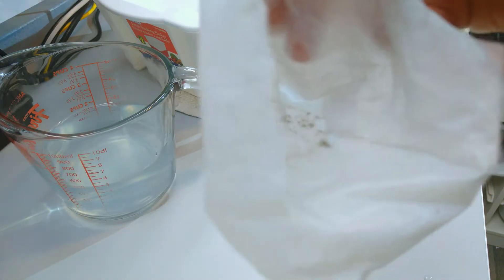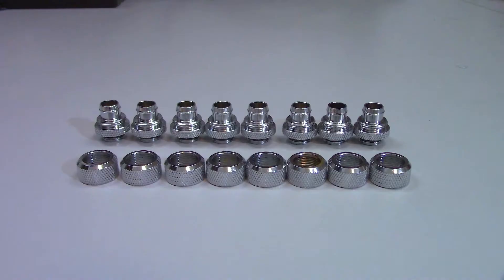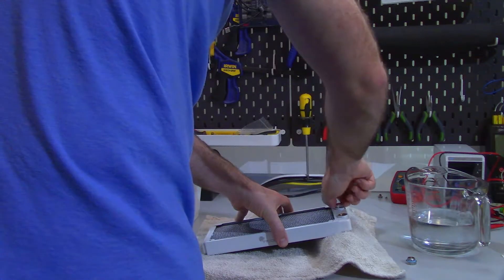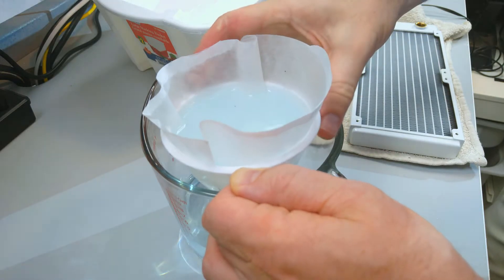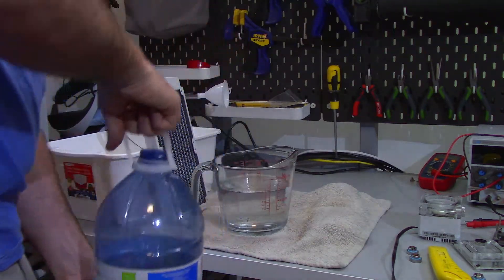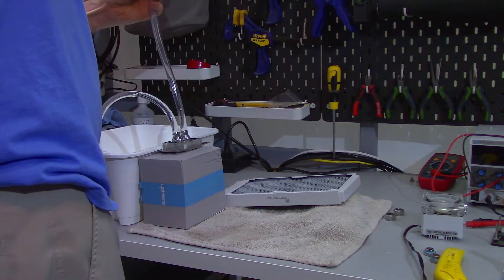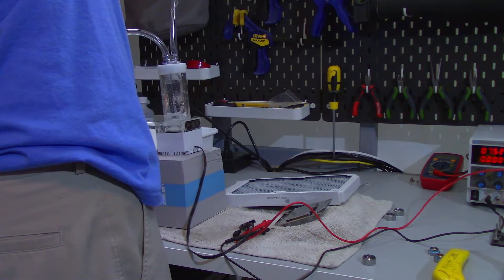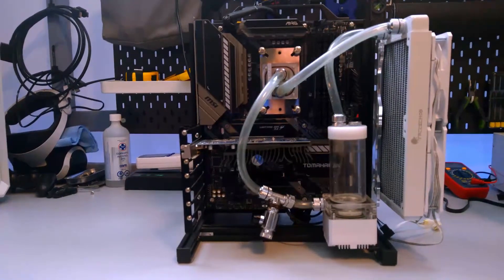Custom Water Cooling Loop PT2 - How to Flush a Loop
What’s up everyone, Erik here and welcome to Hardware For Gamers. This is part 2 in the series of building my first ever custom water cooling loop. Now In this video I will be showing you how I cleaned and preparing all the parts as well as how I tested the fittings.

Now I have already posted Part 1 and that’s where I went over all the parts I picked. Part 3 will be the final part and that will be the review, with the temperature and noise testing, along with all the other cooler review stuff I typically do.

Back in part 1 I said that I tried to keep costs down as much as possible without going dirt cheap and so far I’ve spent around $275CAN or $220USD but I still need to add fans And coolant to that.

However to properly clean the components there are a few more things we will need.

Distilled water
Vinegar (cleaning or distilled)
A clean Glass measuring cup
A Microwave
A clean bucket
A Towel or some rags
A Clean set of Funnels
At least 2 G1/4 stop plugs
Some Spare soft tubing
plus suitable fittings for the tubing
Access to a power supply
And a way to jump that power supply
And of course you’ll need your water cooling components

How To Flush Water Cooling Loop Timestamps:
0:00 Intro
0:56 What you'll need
2:03 The Mixture
3:17 Cleaning the Radiator
5:42 Rinse the Radiator
7:58 Rinse Block and pump
11:29 Testing Loop
12:16 Outro